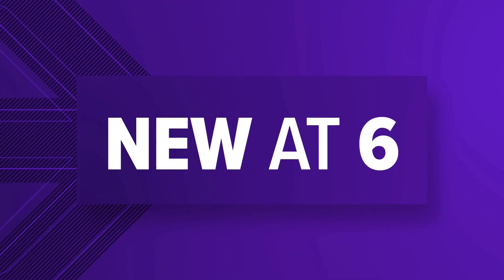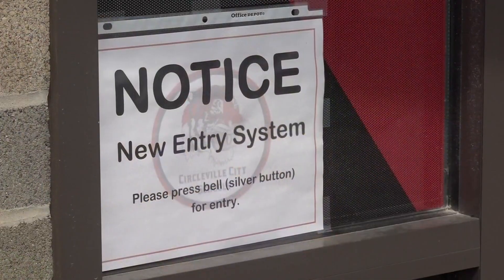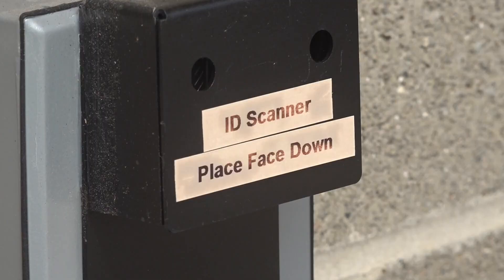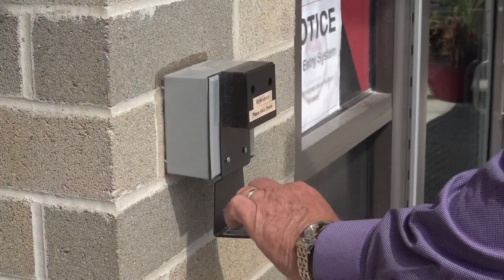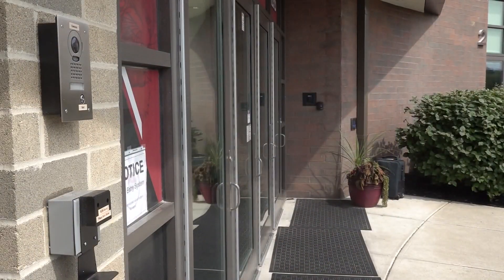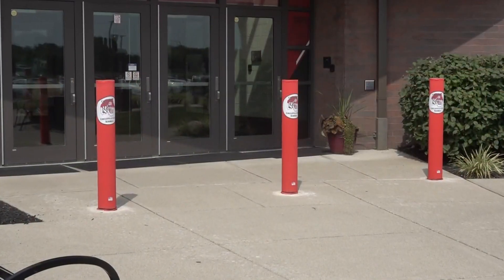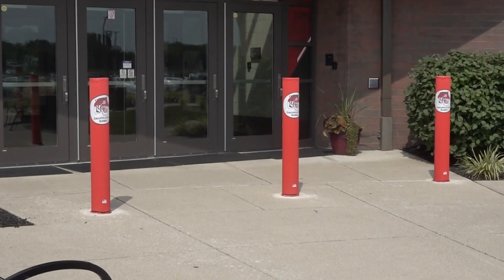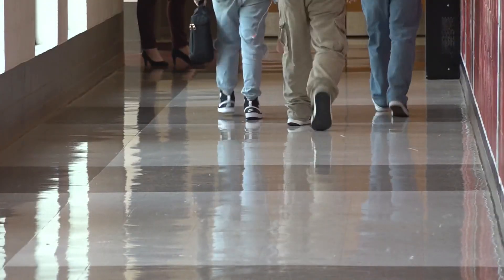New security measures in place at Circleville schools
Ahead of the new schoolyear, Circleville implemented several new security features at its elementary, middle and high schools.